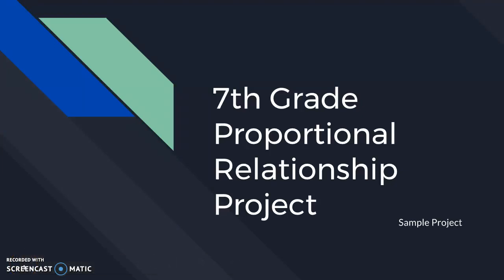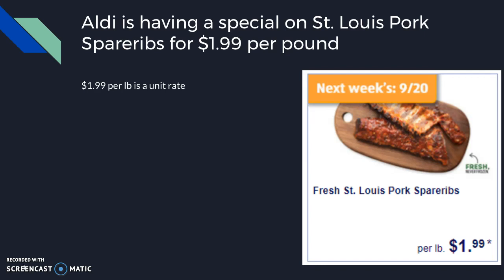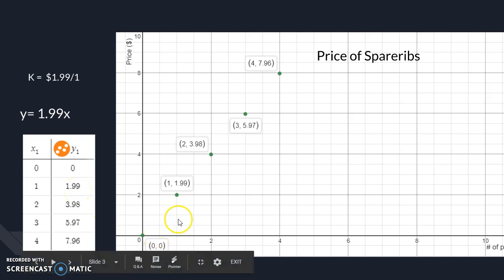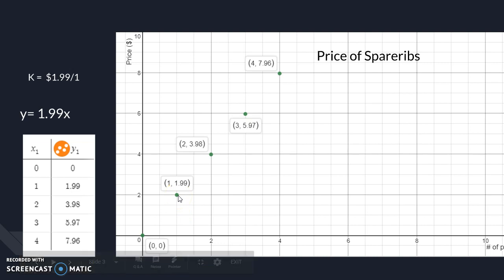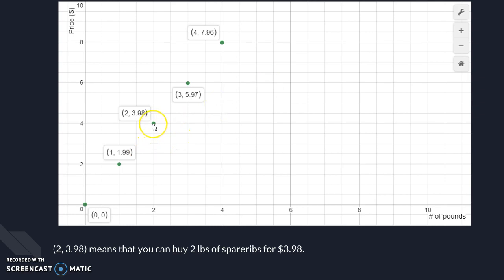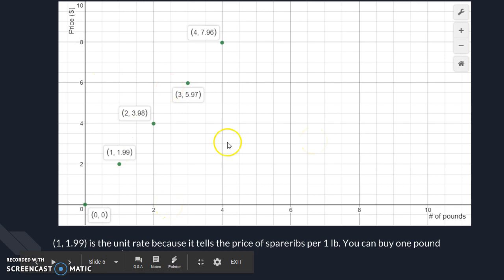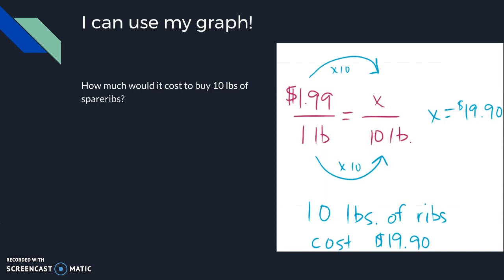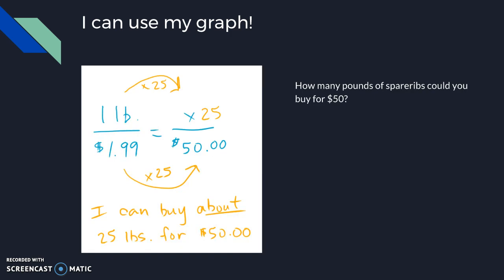7th Grade Proportional Relationship Project